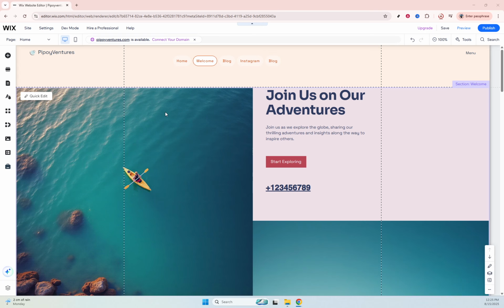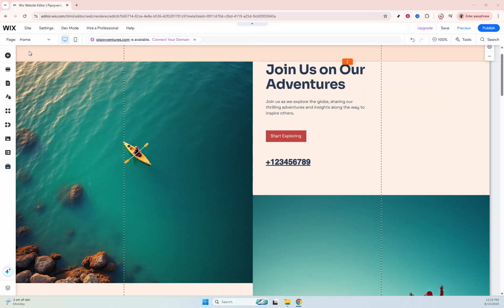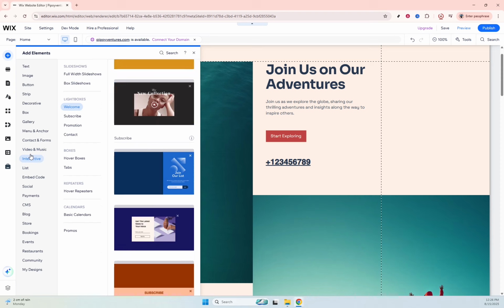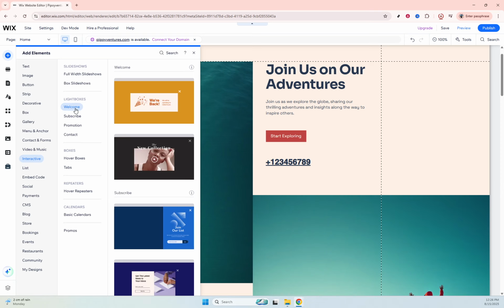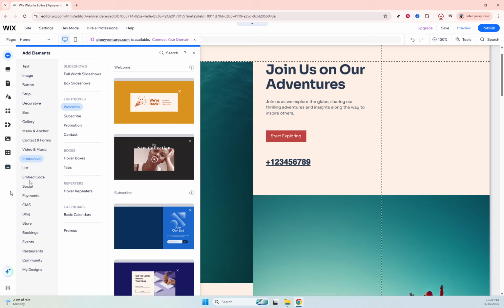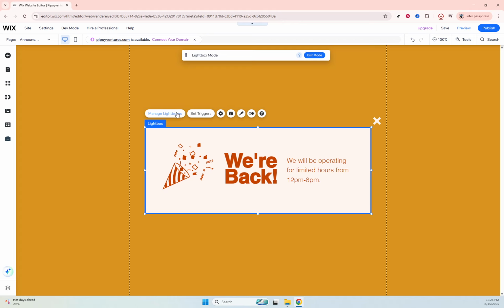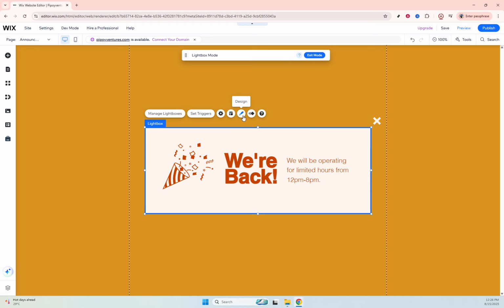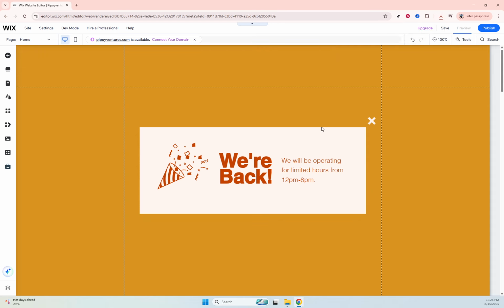How To Create Lightboxes Pop Ups In Wix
Want to grab your visitors’ attention right away? 🚀 In this step-by-step tutorial, I’ll show you how to create lightboxes (pop ups) in Wix so you can promote offers, collect emails, or share important updates directly on your website.

Lightboxes are one of the most powerful tools in Wix — they can help you grow your audience, increase conversions, and highlight key information without cluttering your design.

👉 In this video, you’ll learn:

How to create a lightbox in Wix

How to customize pop up design, text, and buttons

How to set display triggers (on load, click, or exit intent)

Best practices for using pop ups without annoying visitors

By the end, you’ll know how to create professional pop ups in Wix that engage your audience and boost your website’s effectiveness.